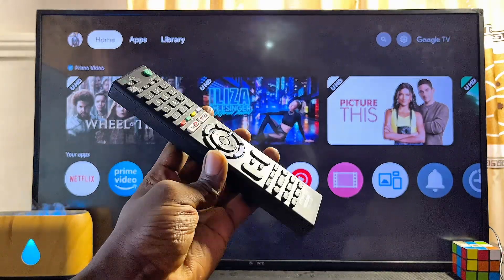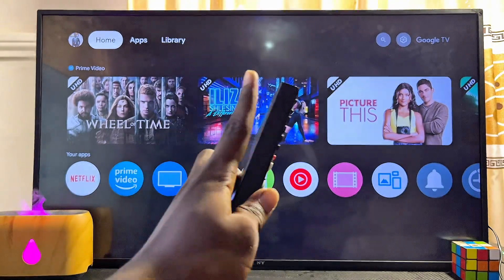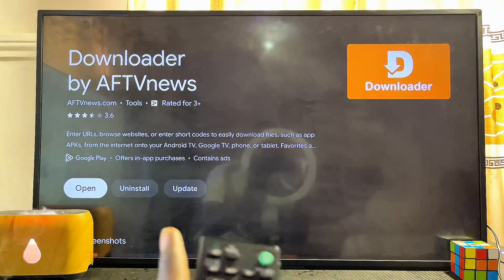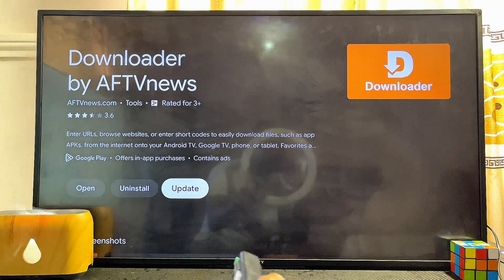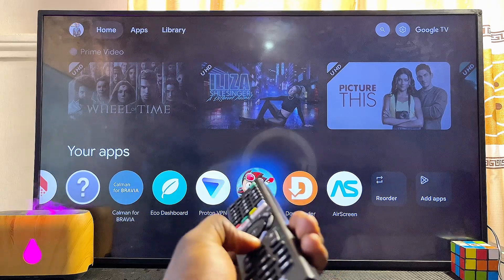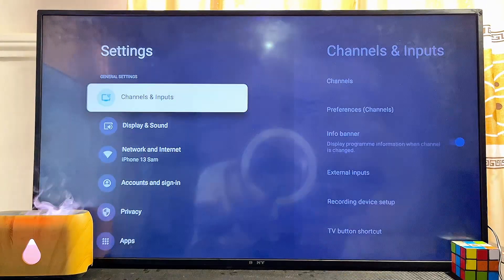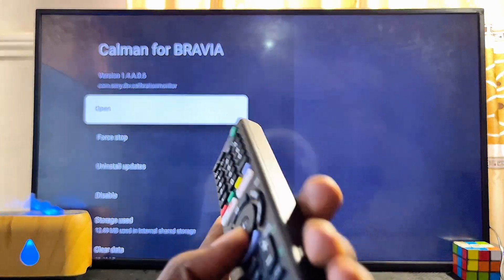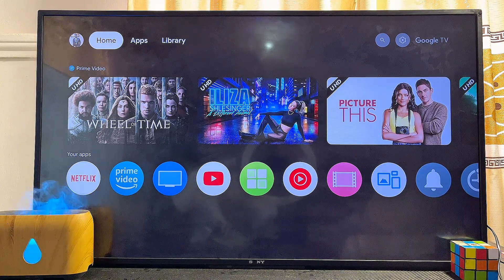Sony Bravia TV: How to Update Apps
In this video, I’ll show you how to update any app on your Sony Bravia TV, whether it's an installed app or a pre-installed one. This method works on all Sony Bravia models, including Sony Bravia Android TV, Sony Bravia Google TV, and even older Sony Bravia TVs. Updating apps is a quick and easy process—I'll guide you through accessing the app list, selecting the app that needs an update, and manually updating it. If you're experiencing issues with outdated apps or missing features, this step-by-step tutorial will help you keep your Sony TV apps up to date for the best performance.